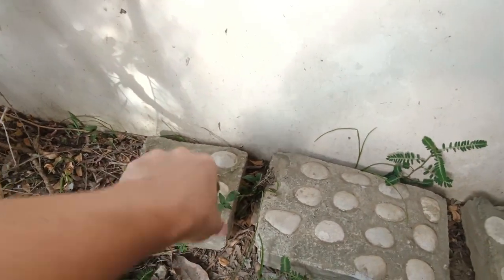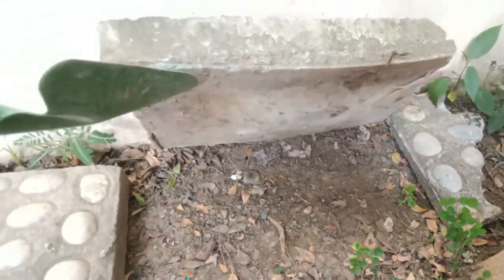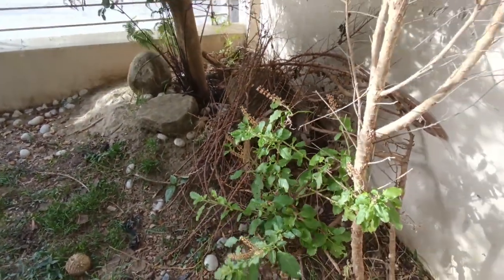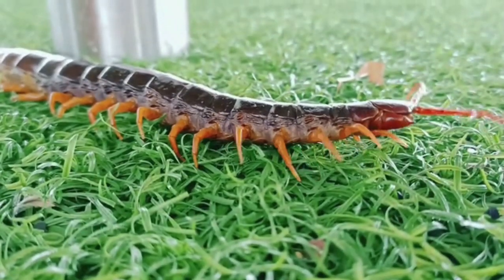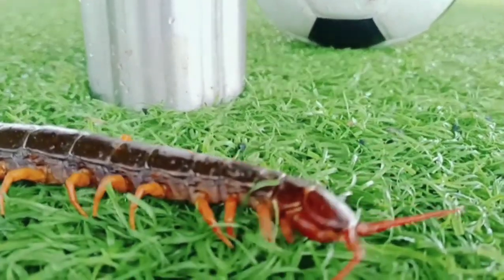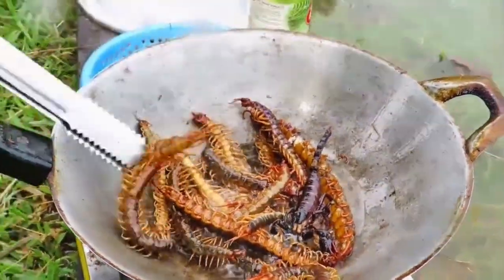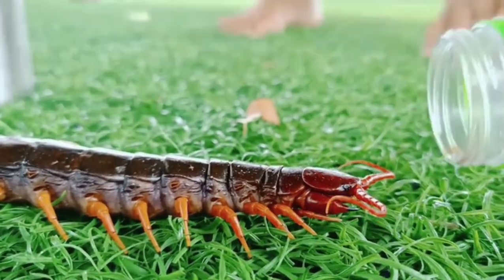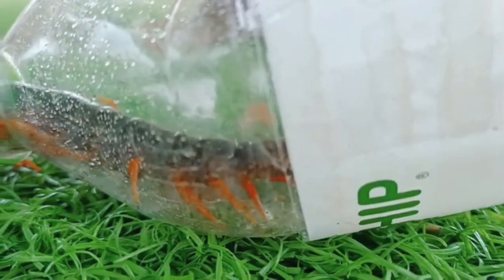How to find Centipede around the house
Do you have Centipede on your property? Here are some tips on how to find Centipede around the house.

If you think you may have Centipede on your property, then you should take proper steps to eradicate the centipede. In this video, we'll give you tips on how to find Centipede around the house, and how to get rid of it if you find it. We'll also provide you with some helpful resources to deal with Centipede if you happen to have it on your property. Watch this video to learn more about Centipede and how to get rid of it!

 Experience Cooking Giant Centipedes & Eating